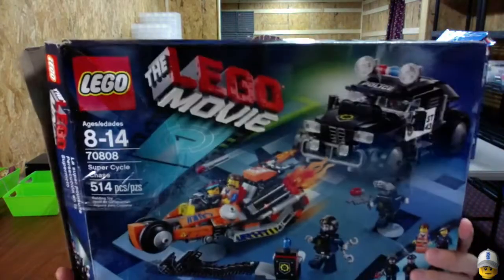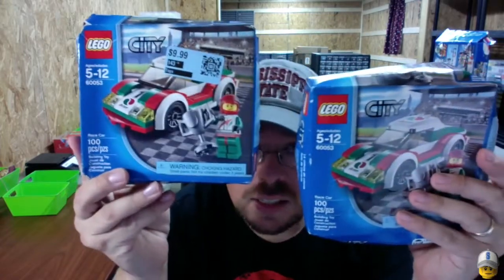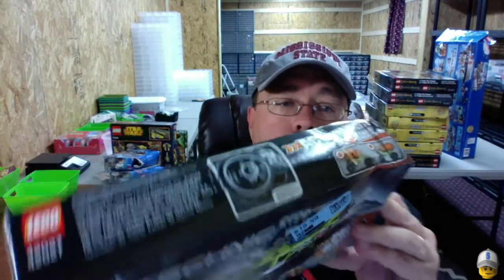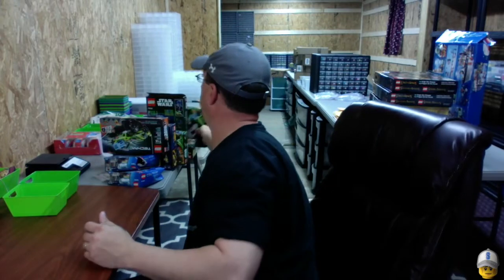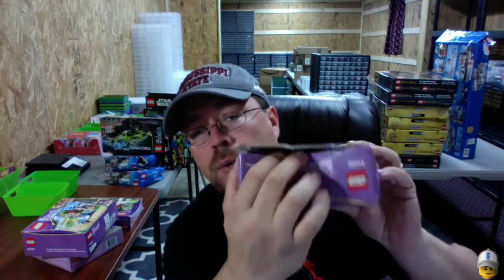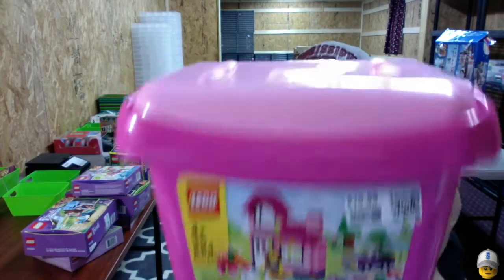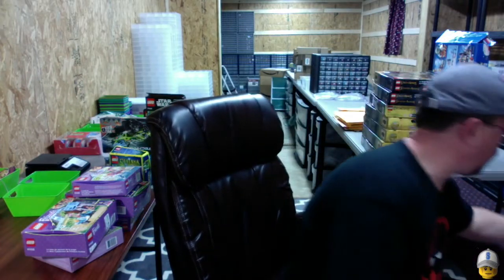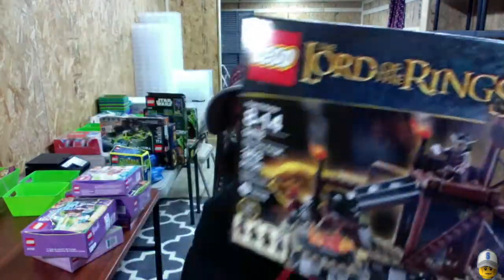LEGO HAUL #115 Scratched & Dented Boxes!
Follow us on: Twitter: @brickstackers